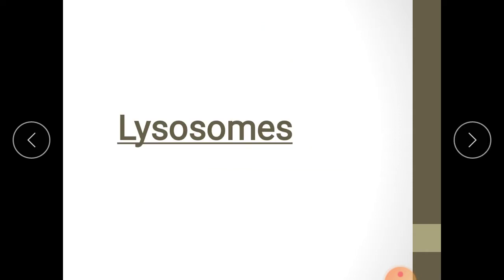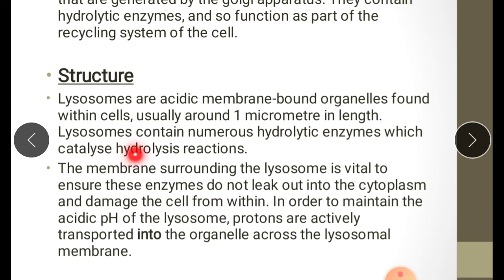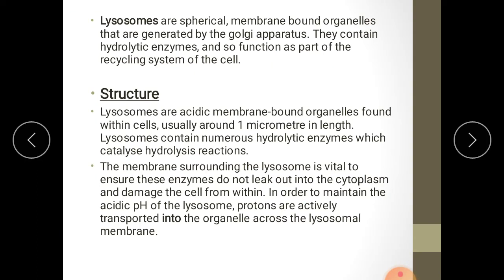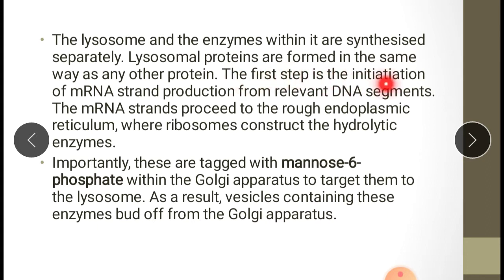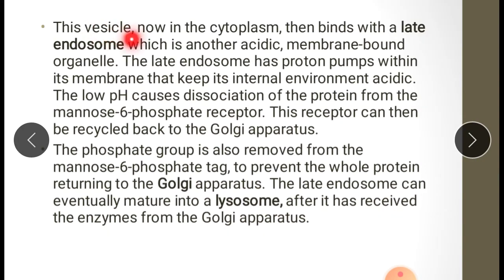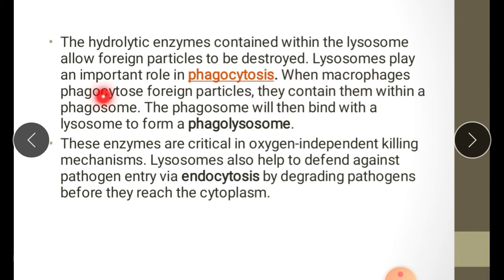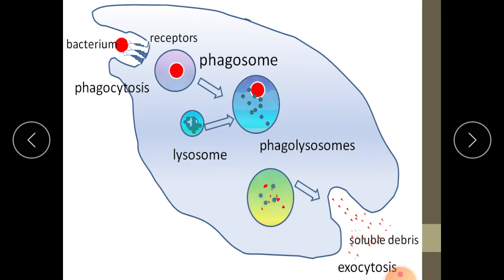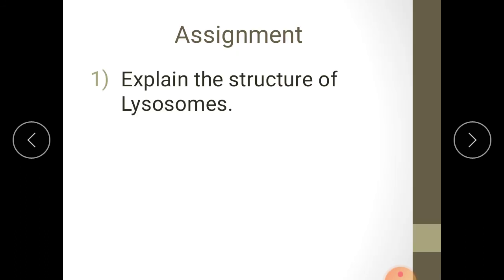L-8, B.Sc-II, Sem-4th, Zoology Class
Ultra Structure of Lysosome